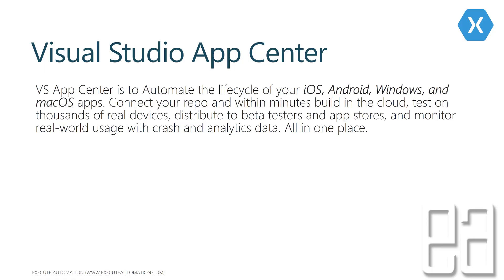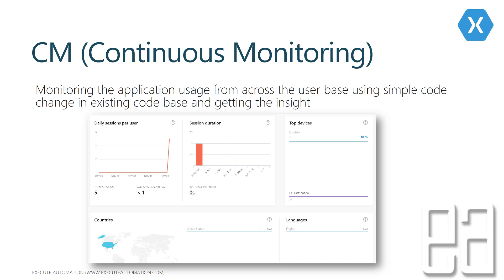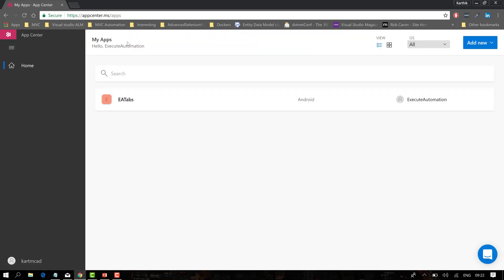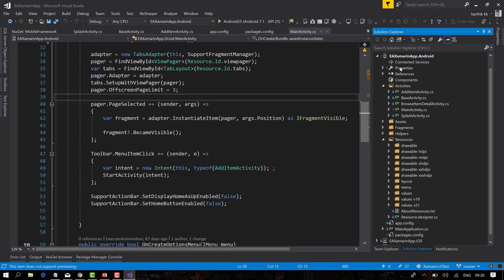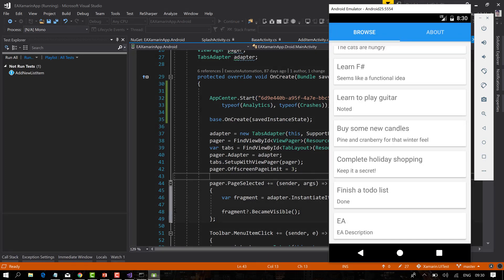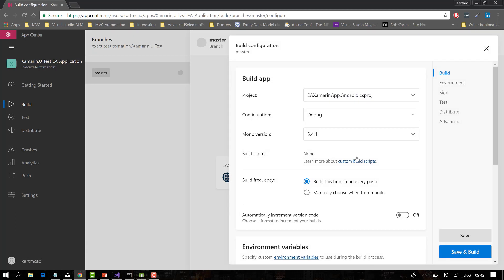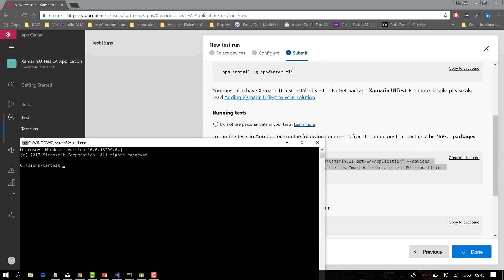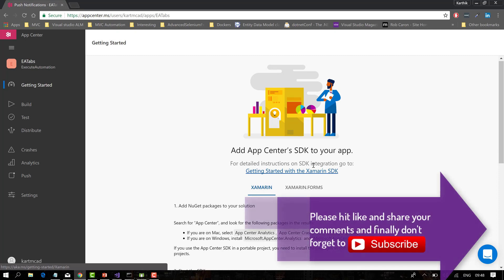Introduction to Visual Studio App Center and using it with Xamarin.UITest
In this video we will discuss about Visual Studio App Center and understand how to use it with Xamarin.UITest for running Xamarin test on cloud.